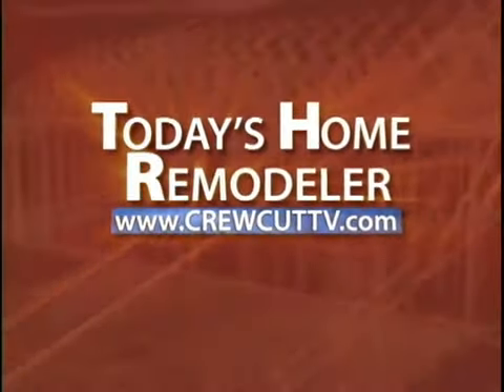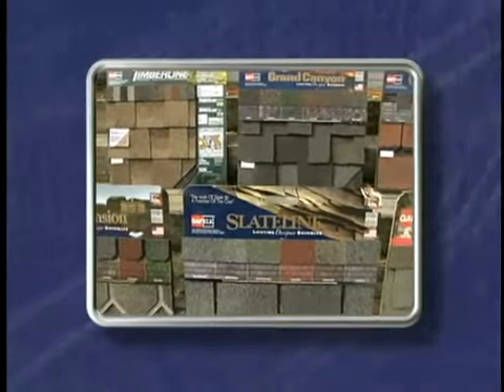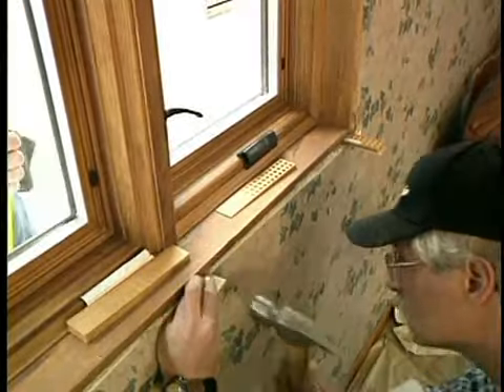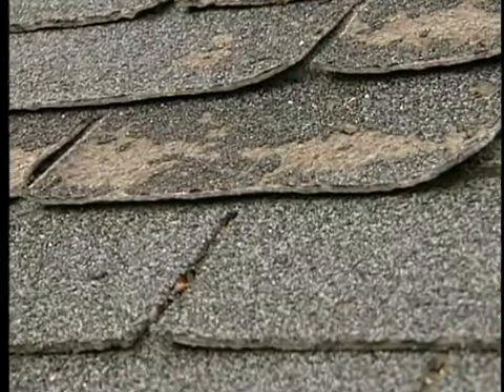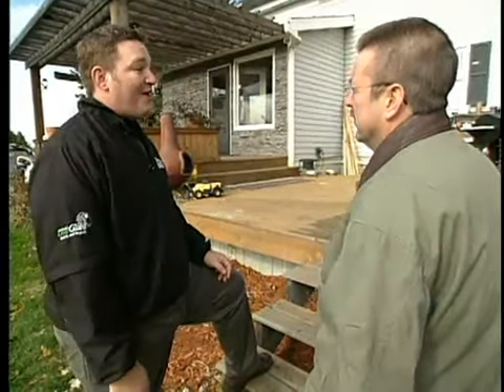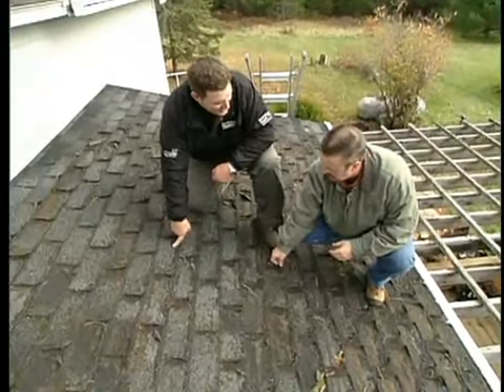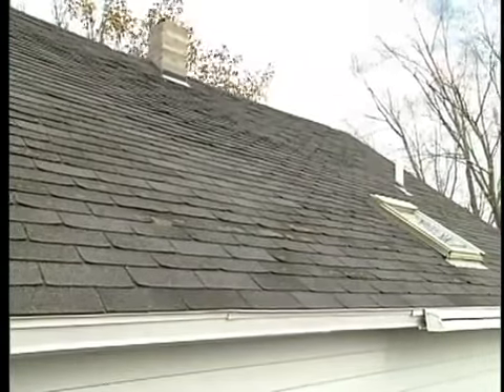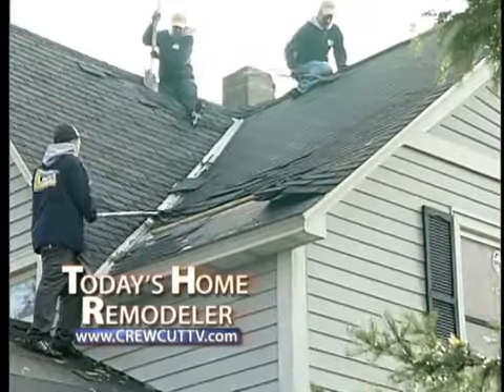Re-Roofing; Pre-Inspection Process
If you're a homeowner, needing a roof replacement in Rochester is inevitable. Sure, there may be instances when a simple repair will do the trick.  But sometimes, it's more cost effective to put money towards a new roof rather than continuing to fix your current one.  In this video, we'll reveal telltale signs that your roof is past its peak.